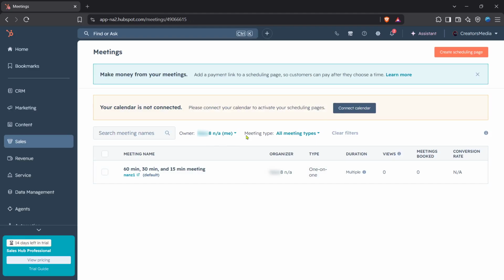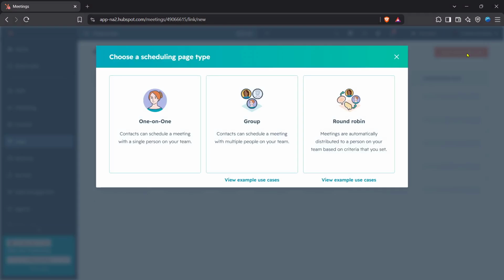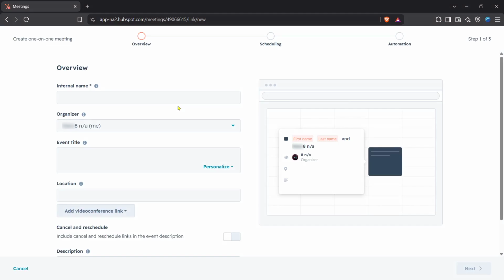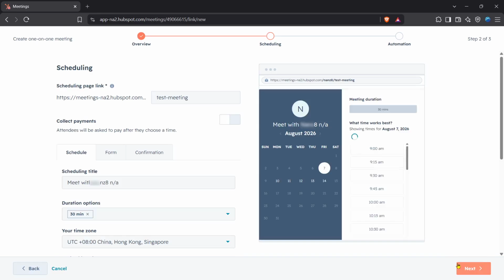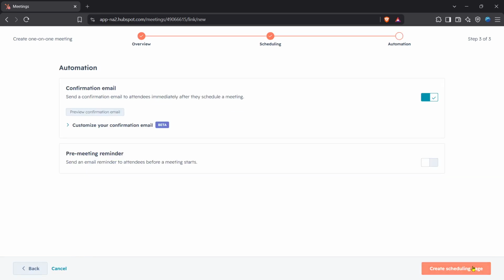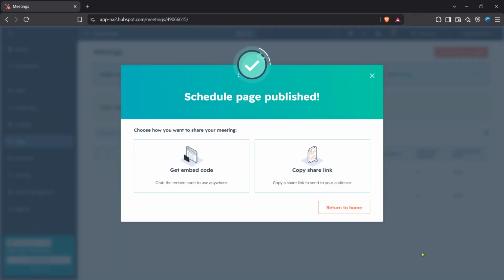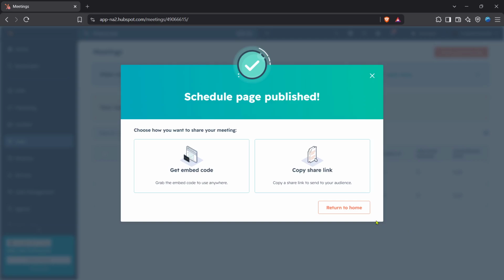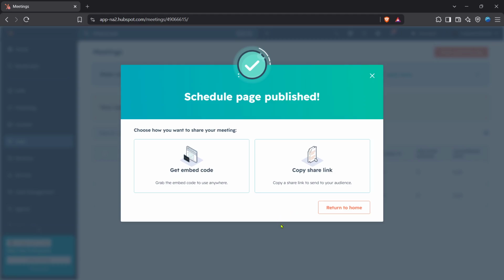How to Schedule Meetings in HubSpot CRM (Full 2026 Tutorial)